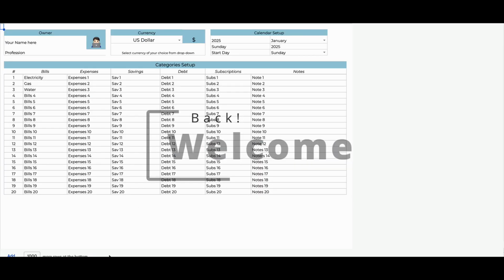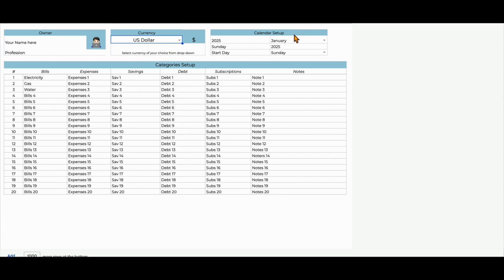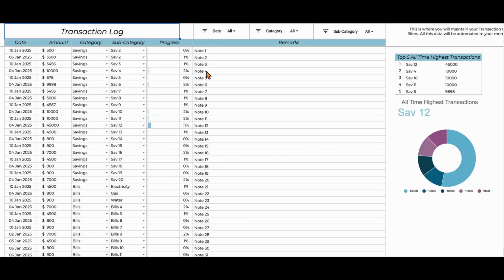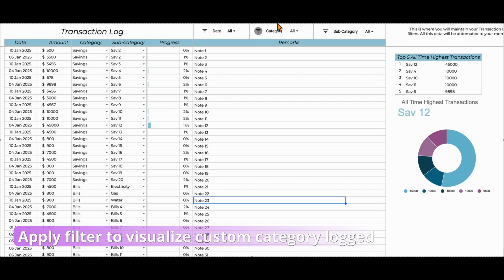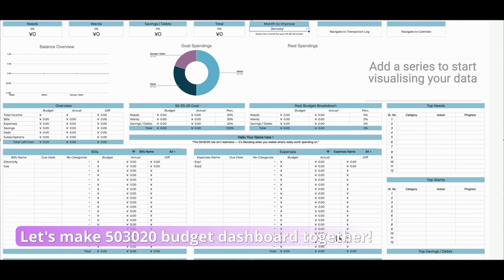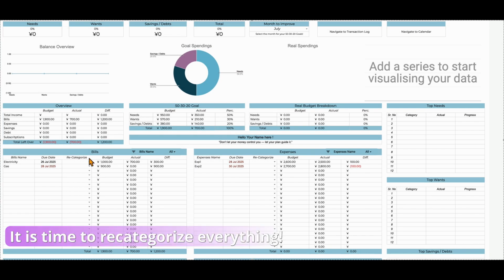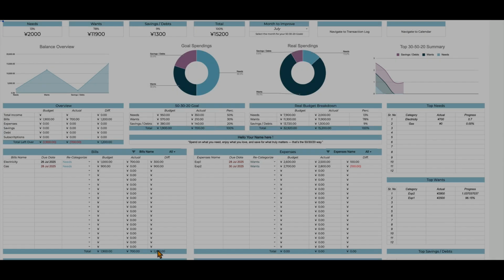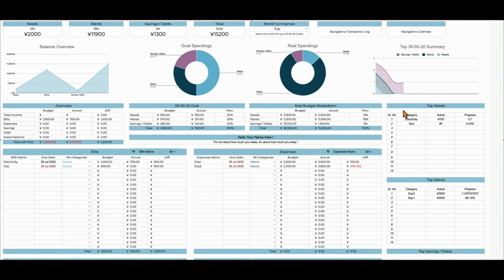Automated 503020 Budget Dashboard - Complete Walkthrough Tutorial